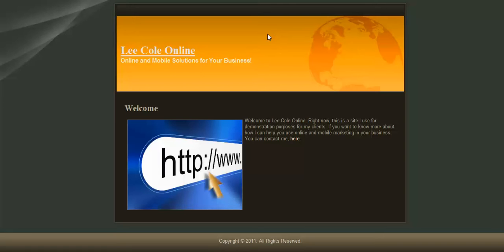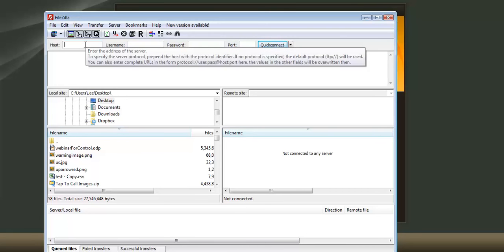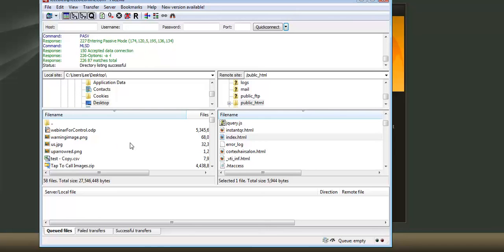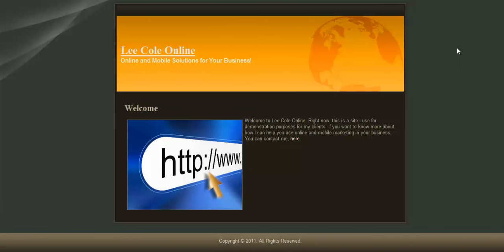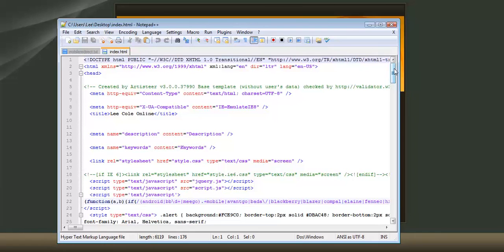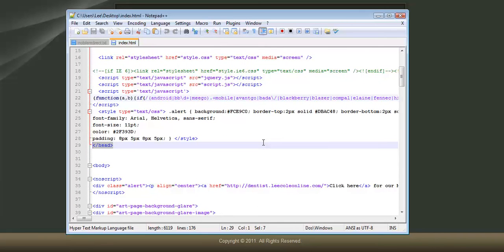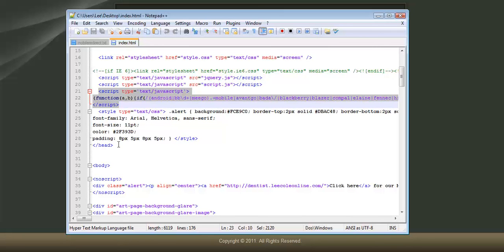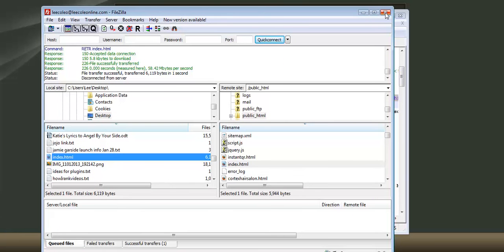How to Put Switching Code on an HTML Site